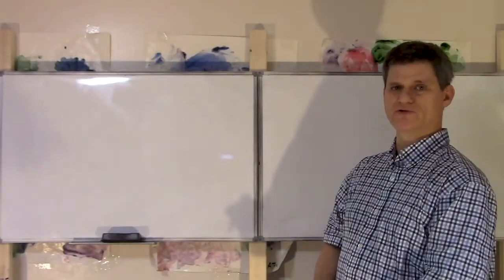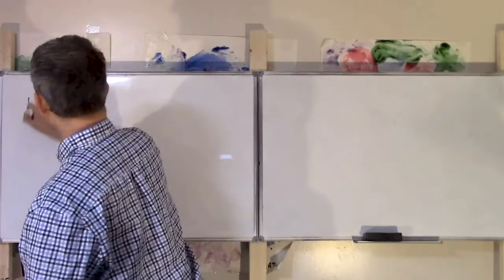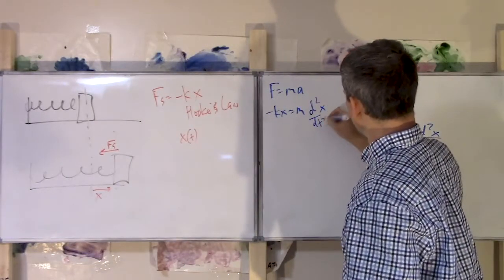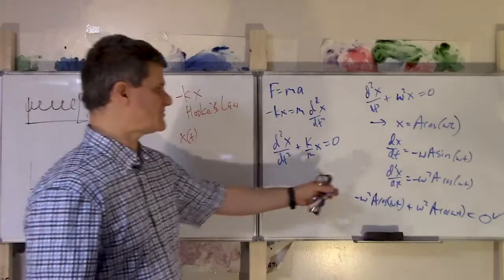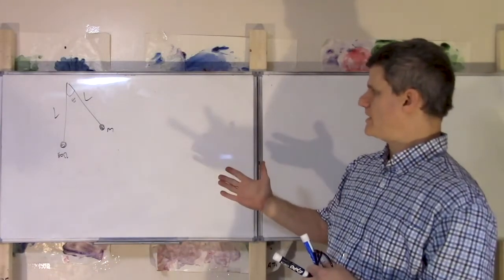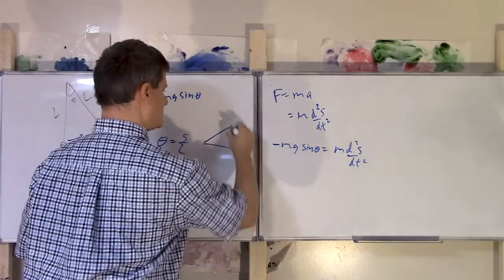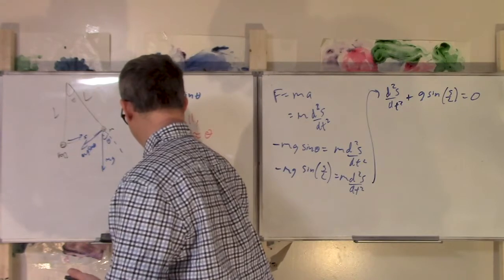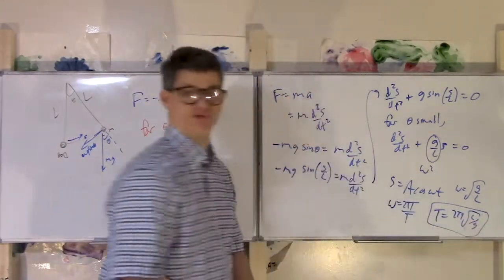Week 14 - Simple Harmonic Motion